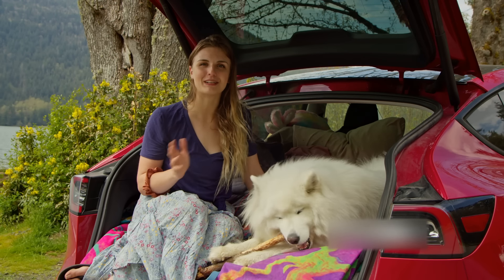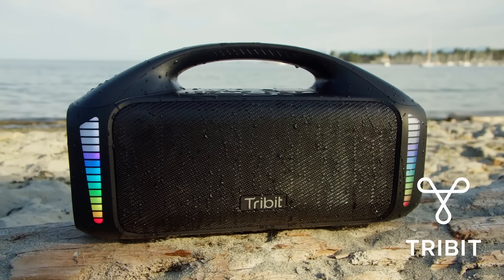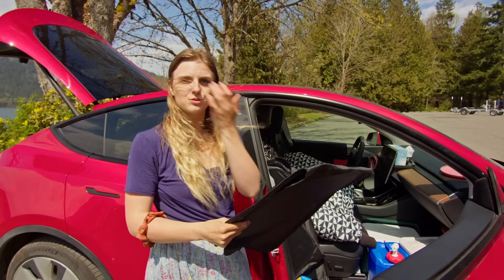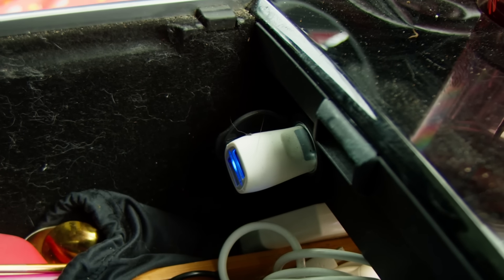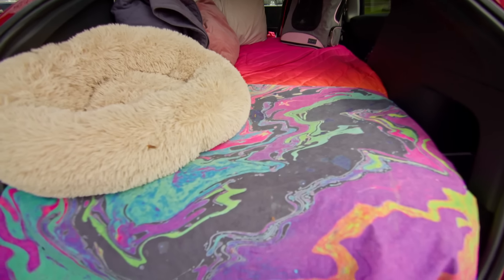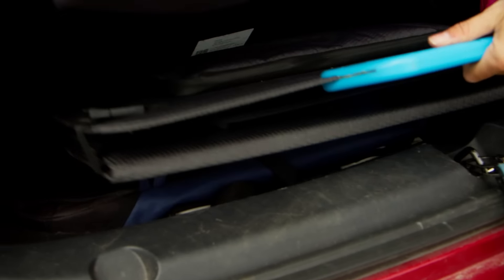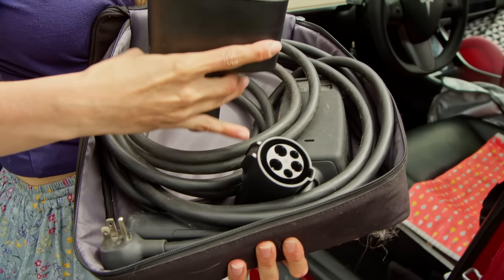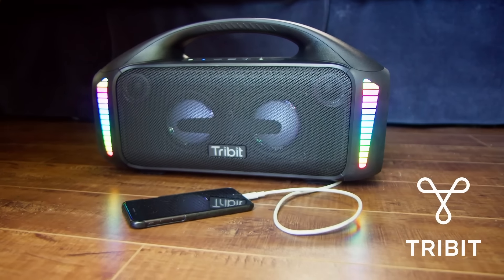Solo Female Chooses to Live in TESLA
Stephanie decided to covert her Tesla into a full time camper and live in it with her two pets. She living the tesla camping life in Canada and gets free charging from many of the electric vehicle charging stations around the country.